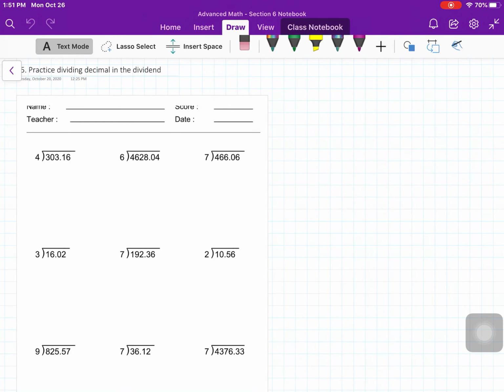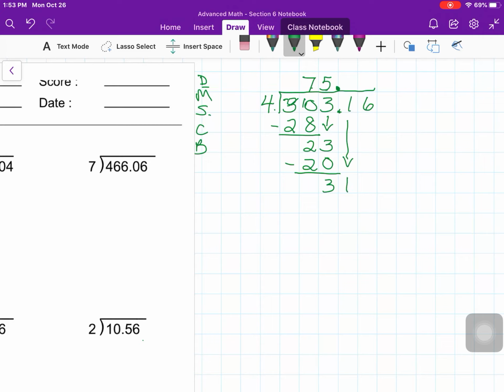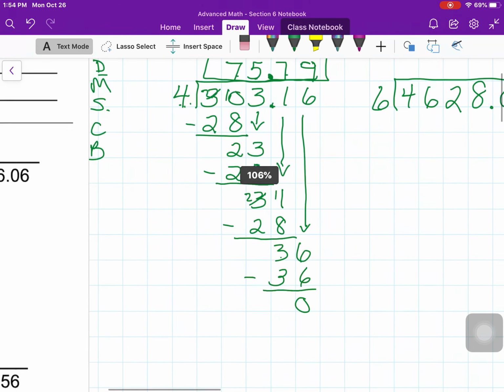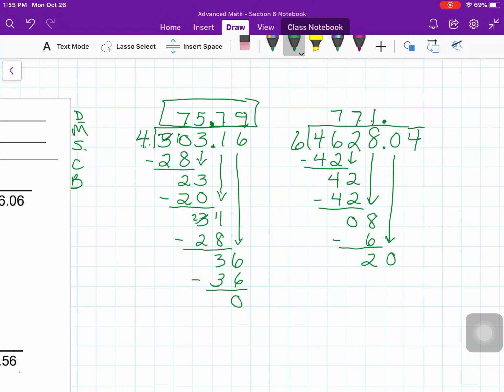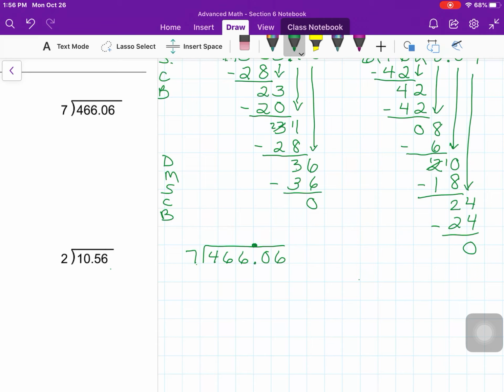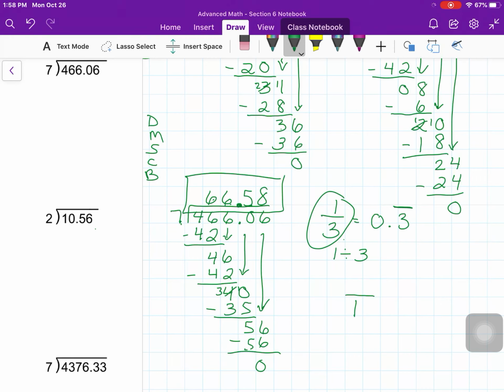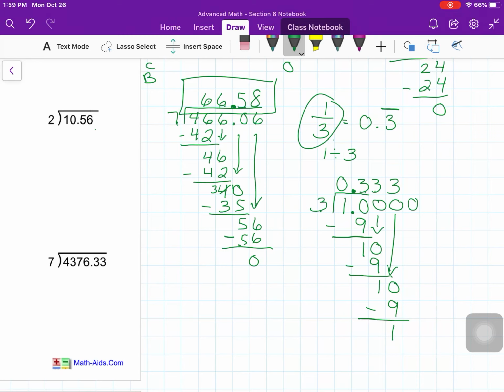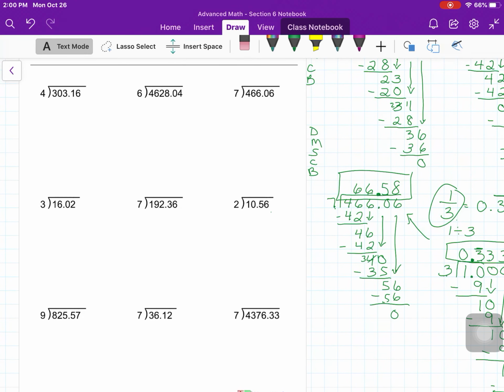Practice makes perfect